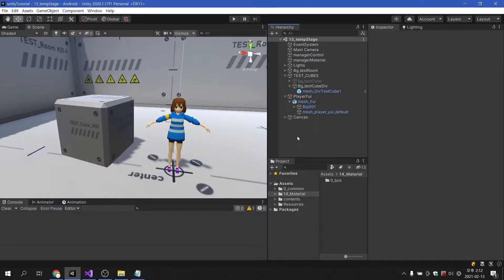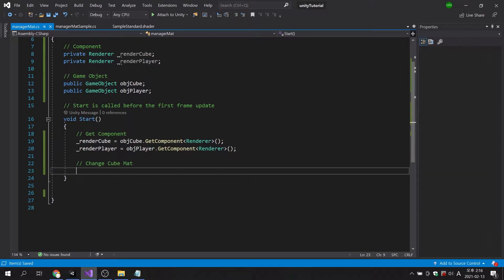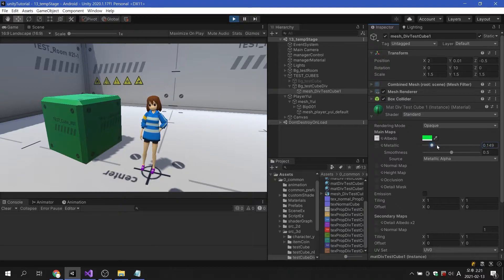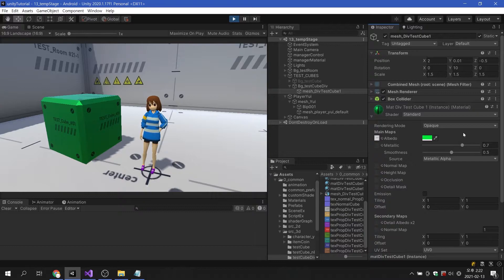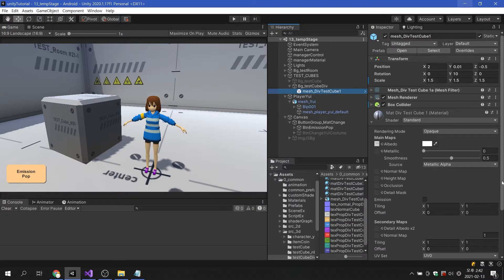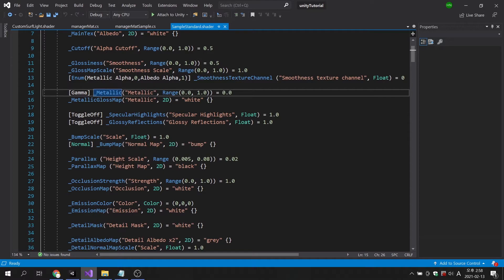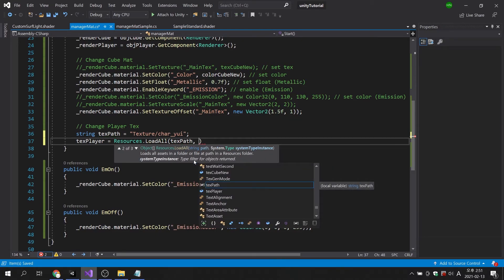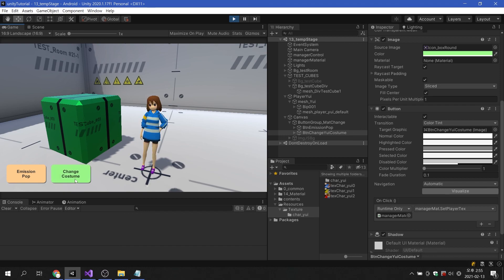Unity C# : Modifying Material in Script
This video shows how to modify material's properties via C# script.

You will learn about :
1. how to access material's properties
2. how to modify different types of properties
3. understanding the name of property of the shader